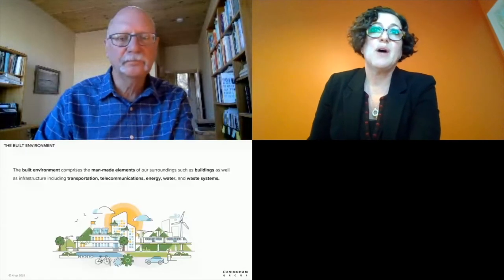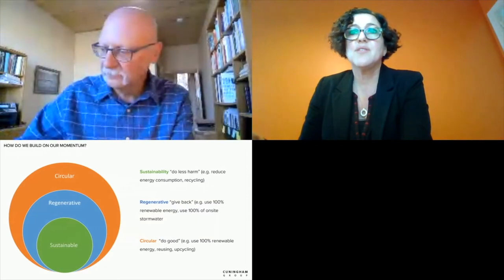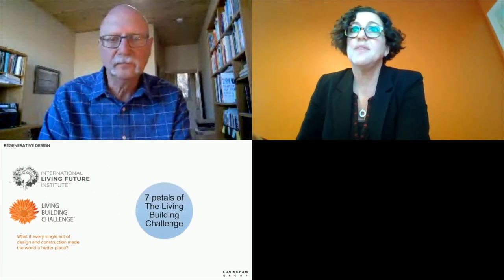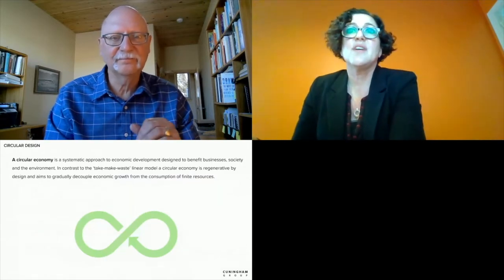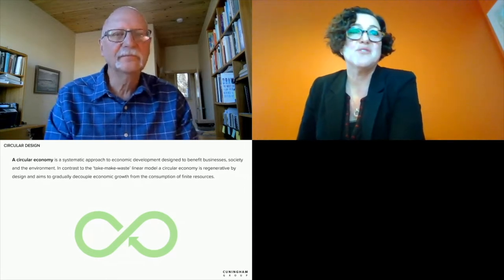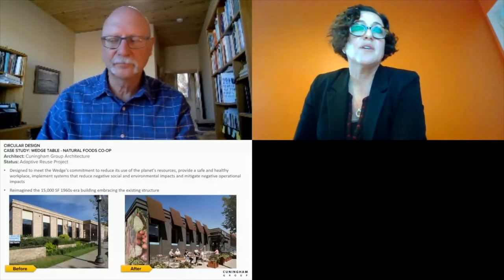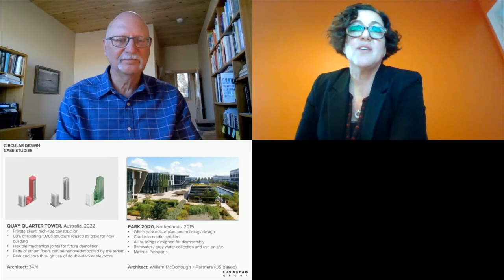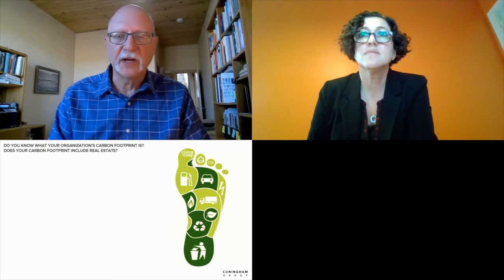Decarbonization, Regeneration and Circularity in the Built Environment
Cuningham.com
Theintegrateconference.com

Speakers:
Paul Hutton
Principal and Chief Sustainability Officer
Cuningham Group Architecture

Nina Broadhurst
Principal and Work Studio Leader
Cuningham Group Architecture

Session Description:
According to the Global Status Report 2017 the building and construction sector accounts for 36% of global final energy use and 39% of energy-related carbon dioxide (CO2) emissions when upstream power generation is included. The World Green Building Council has set targets of 40% less embodied carbon emissions by 2030 and 100% net zero emissions buildings by 2050.

The synergy of decarbonization, regeneration and circularity applied to the built environment poses significant opportunities for brands to accelerate their own sustainability commitments. The mounting pressures of ambitious, enterprise-level sustainability directives will require innovative breakthroughs. Design thinking will play a critical role in generating new business models and value propositions.

This presentation will provide the audience with an understanding of:
- Principles of decarbonization, regeneration and circularity;
- Value-cycle thinking that redefines life-cycle analysis of building performance;
- Trends in carbon transparency, chain-of-custody sourcing and materials upcycling;
- Integrating renewable energy, sustainable agriculture, and resilience.